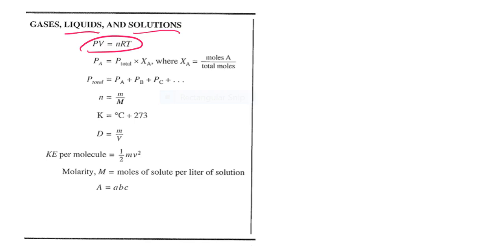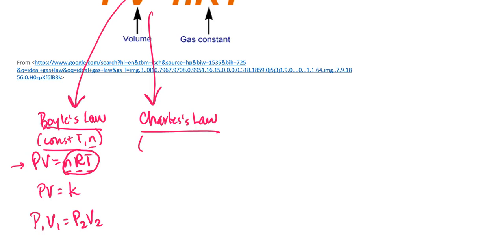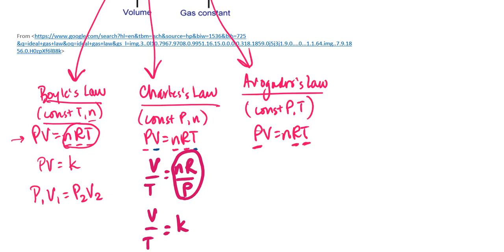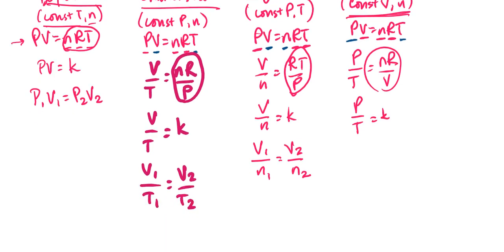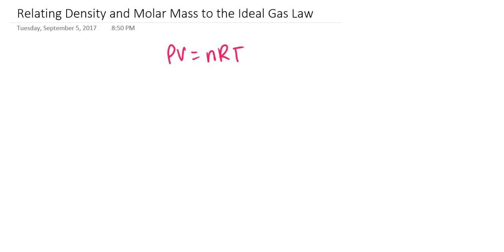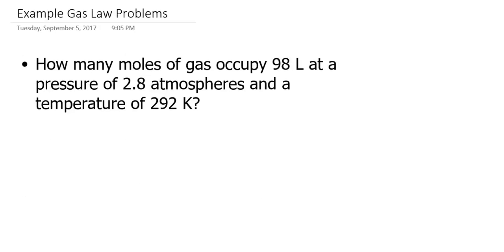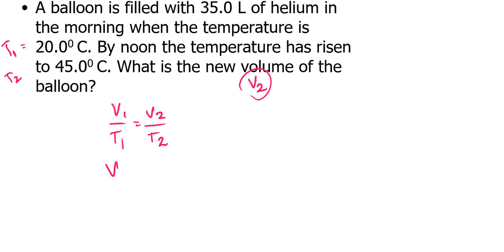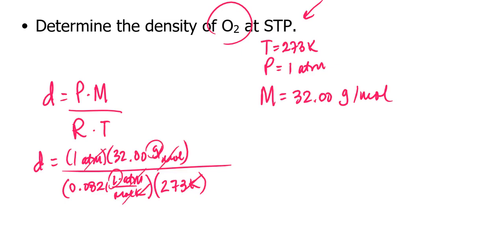Gas Laws, Molar Mass and Density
AP Chemistry, Pre-Lecture Tutorial: Gas Laws, Molar Mass and Density